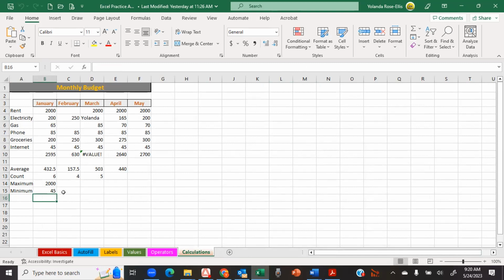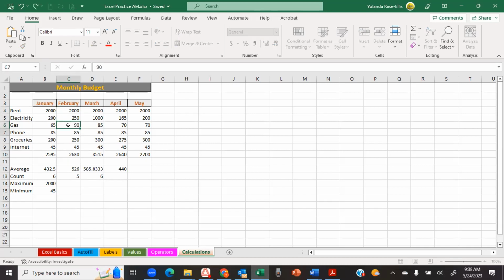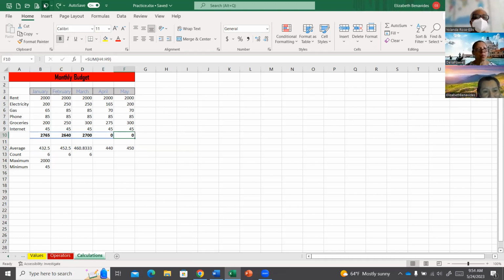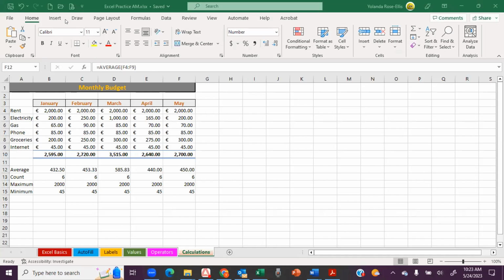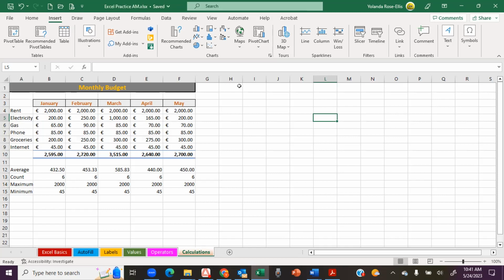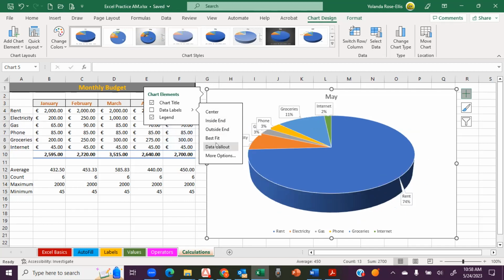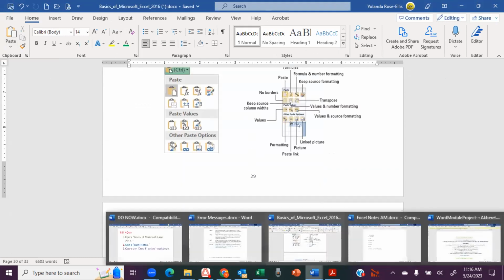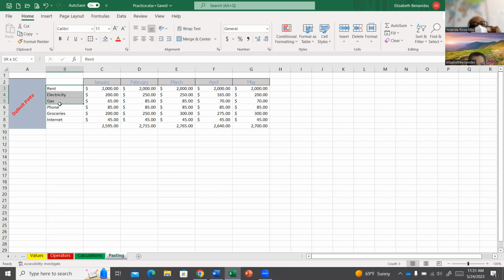Class of 5/24/2023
Discussing performing calculations in Excel.